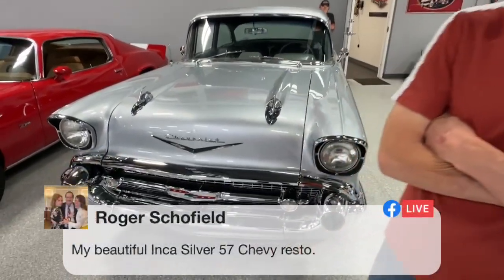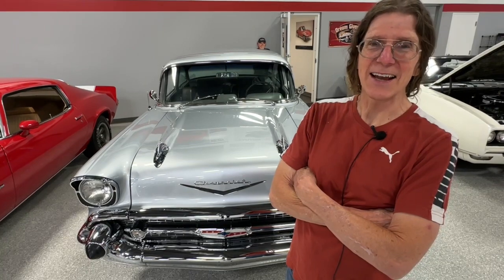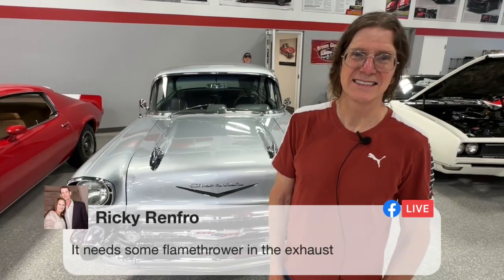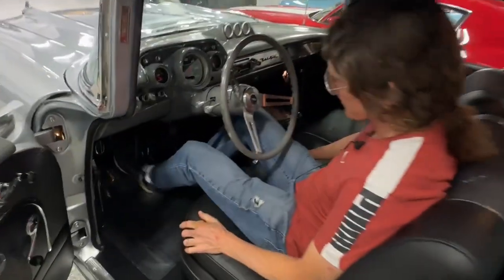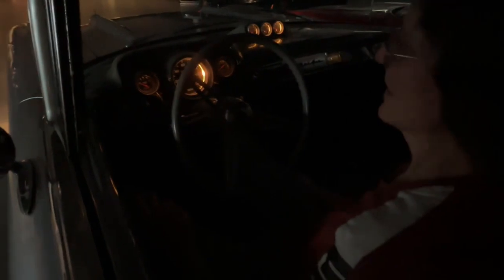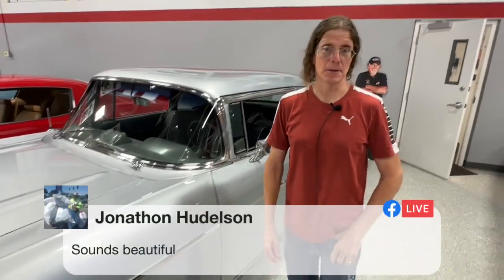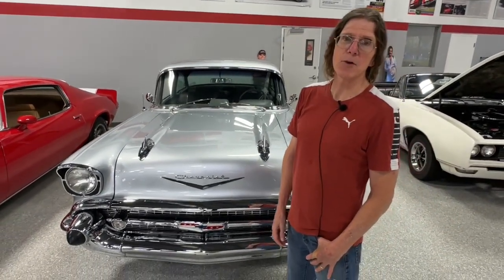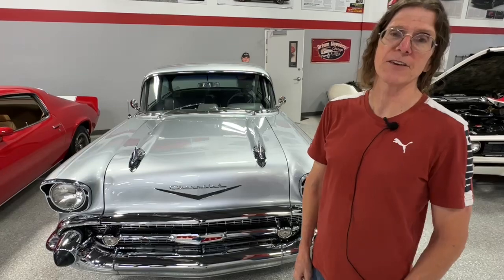We turn off the lights on the 57